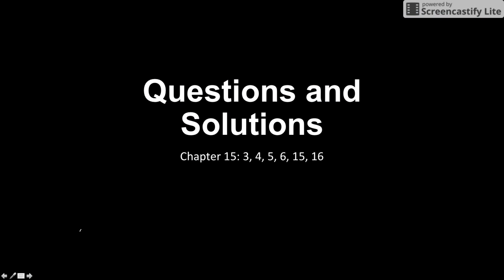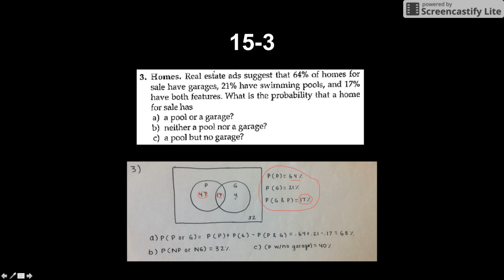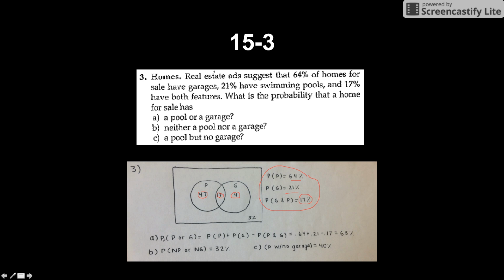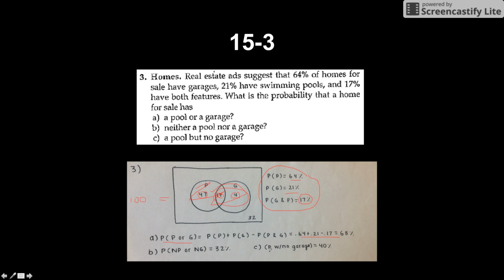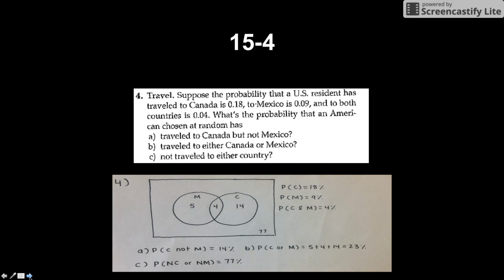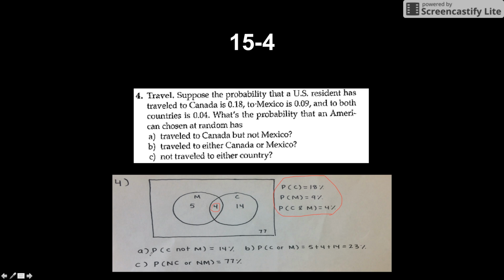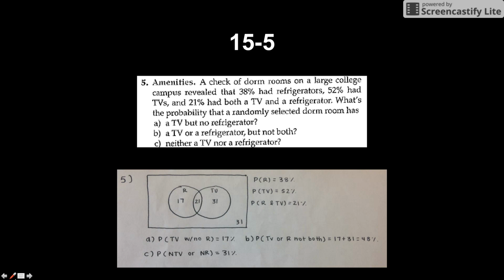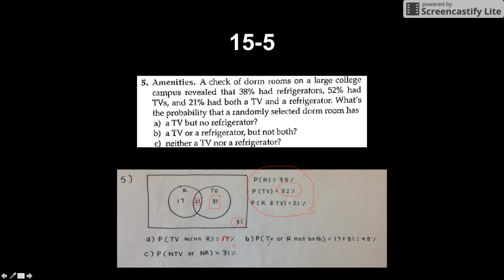chapter 15 questions part 1